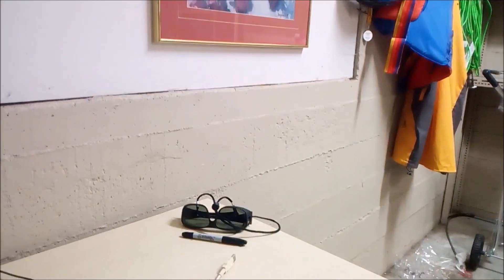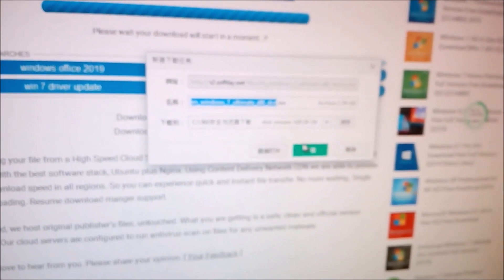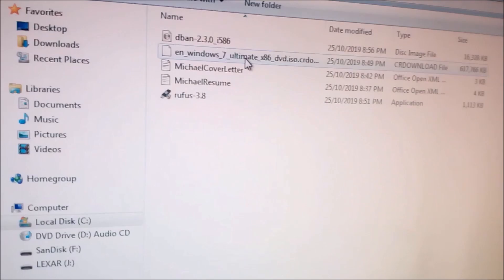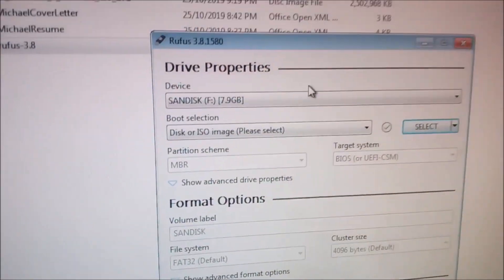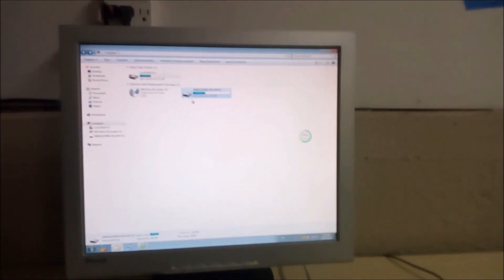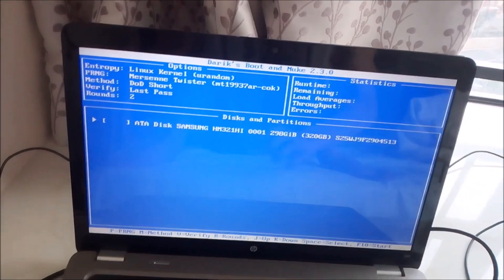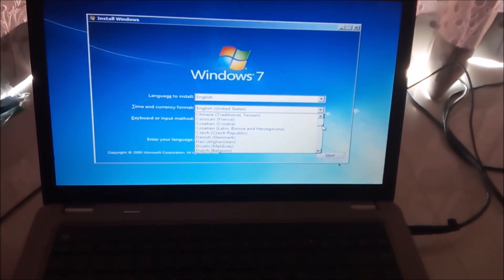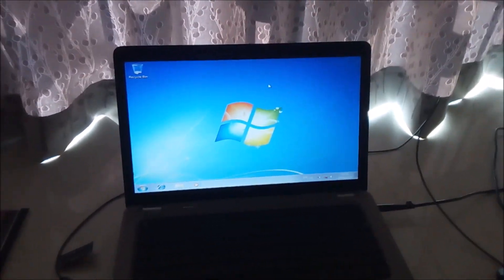How to Downgrade Back to Windows 7 From Windows 10 in 2020